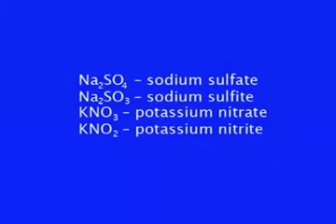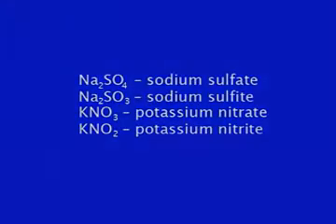Handling solid reagents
This video shows the proper technique for handling solid chemical reagents in the lab.